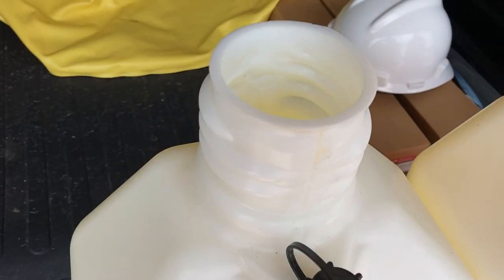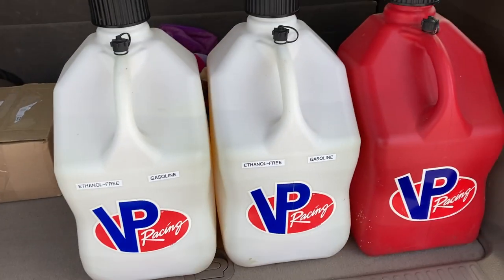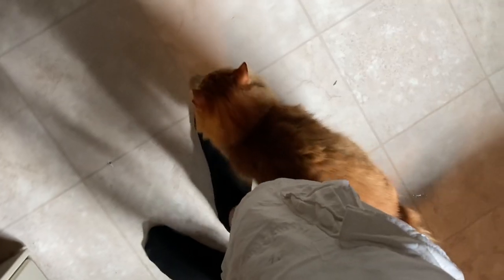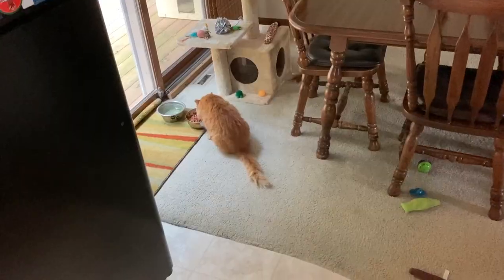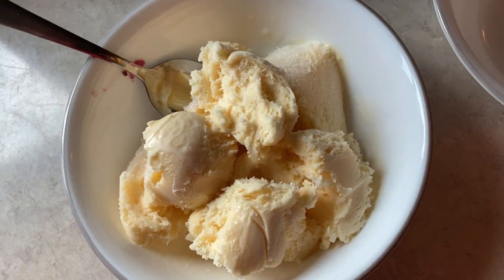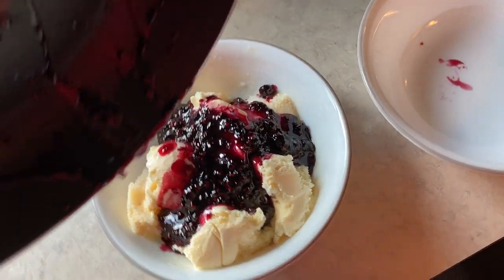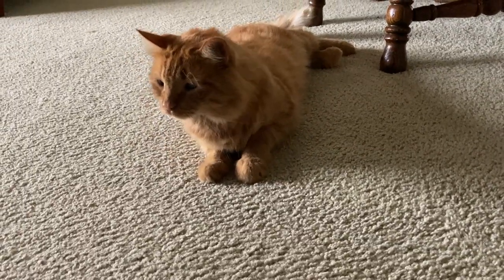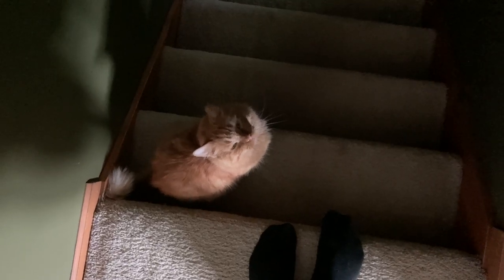Hot Summer Saturday with a Cool Treat!